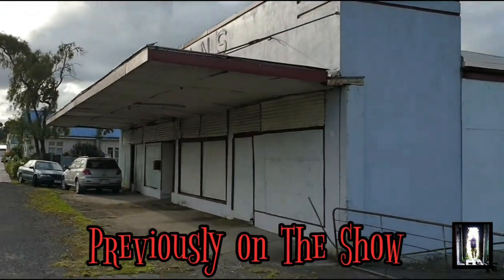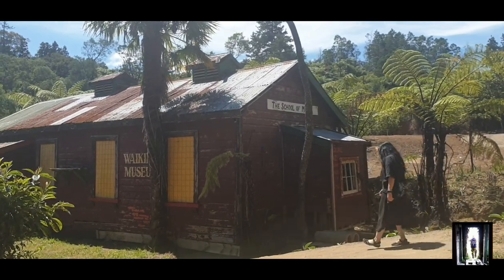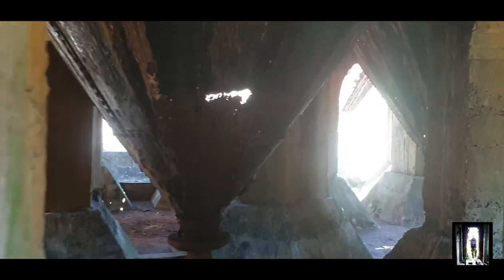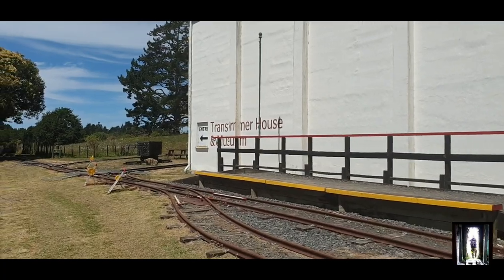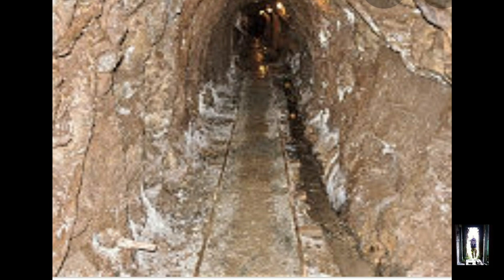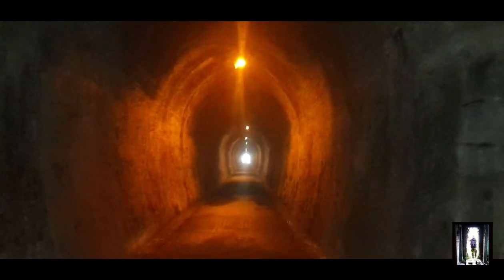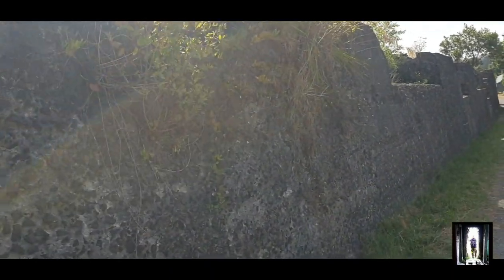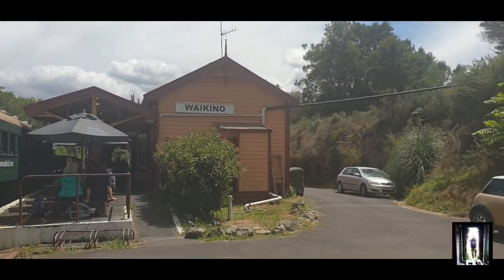The Forsaken Explorer Nz, Ghost Towns of The North Island, SE-1 EPISODE-4 Season finale, Ohinemuri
Gold was first discovered in New Zealand near Coromandel in 1852. Over the next thirty years New Zealand’s gold rushes attracted huge numbers in search of instant wealth.

Mining of Mount Karangahake and at Waihi began in 1875, following earlier gold rushes in Collingwood and Takaka (1856), Otago (1861), Marlborough (1862), the South Island’s West Coast (1865), and Thames (1867).
Californian and Australian gold rushes in the late 1840s and 1850s affected Auckland’s population. To encourage people to stay in New Zealand, Auckland businessmen offered a reward of £500 to anyone who could find a paying goldfield north of Rotorua.
Soon Charles Ring discovered gold near Coromandel township. This gold rush was short lived because of the difficulty of extracting the gold from underground quartz deposits. However, in 1867 the discovery of gold at Thames saw the population surge to 18,000 people by the following year.